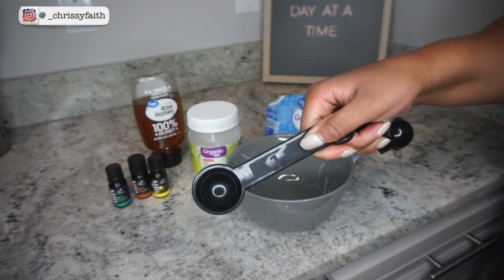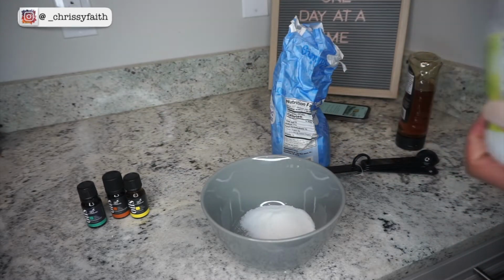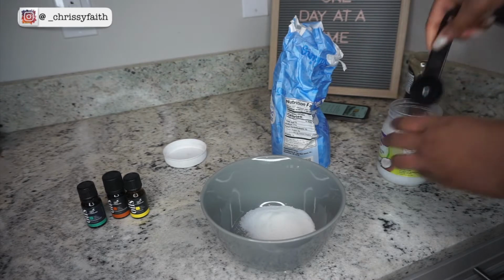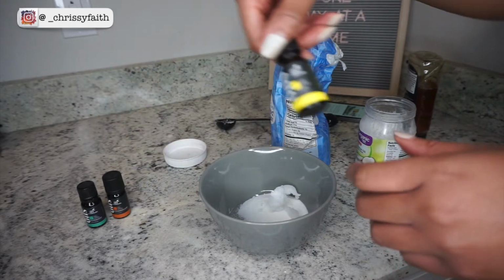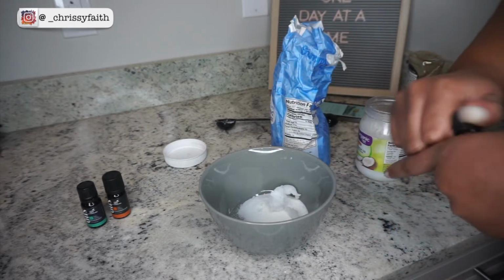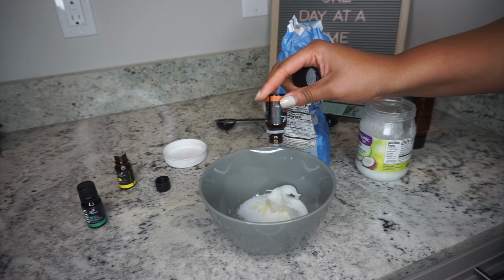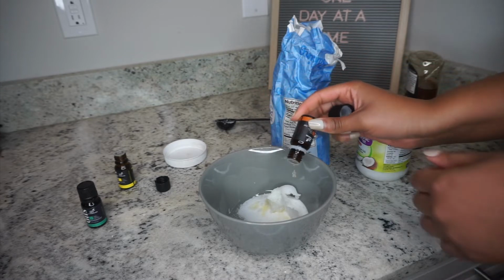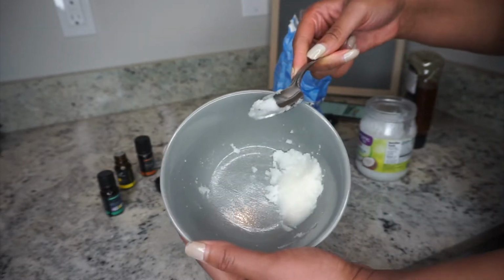DIY Lip Scrub with Coconut oil! Get Soft, Plump Lips!!!!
Hey my loves!! I have a great DIY lip scrub for soft plump lips. This DIY lip scrub is also great for dark lips. I love diy lip scrubs with coconut oil because it leaves my lips so smooth!!! So watch my video if you're interested in soft, pink, plump lips naturally!

ESSENTIAL OILS:

MUSIC
Ryan Little- Airplane Mode